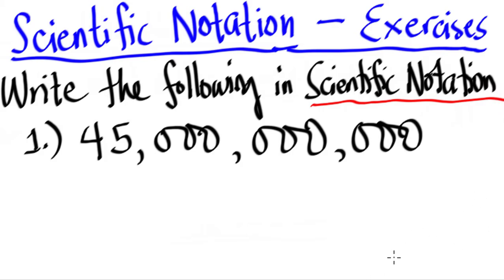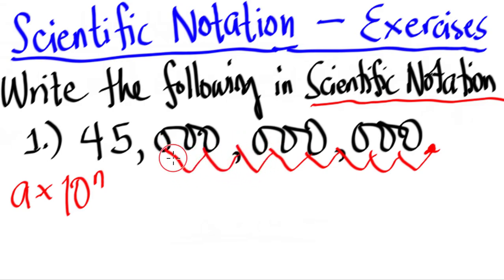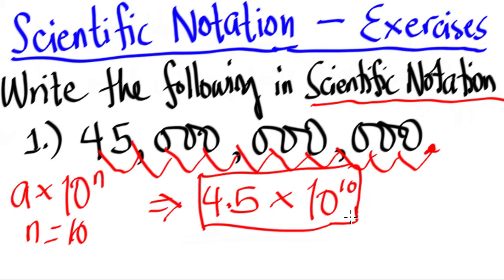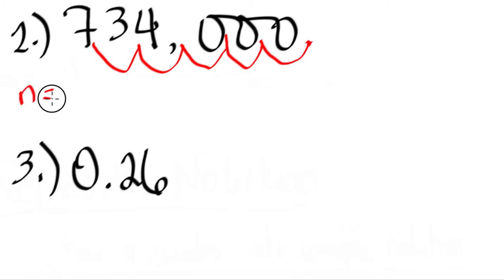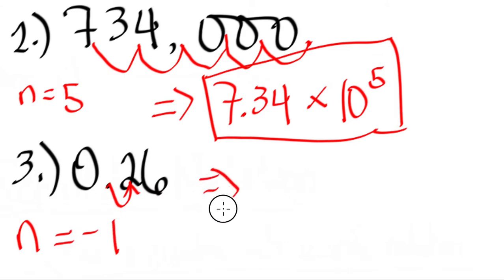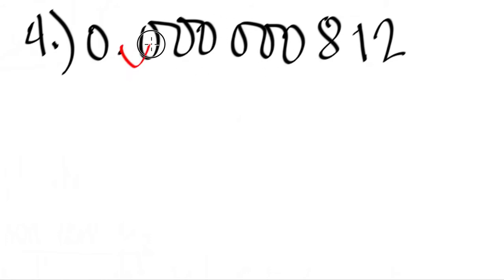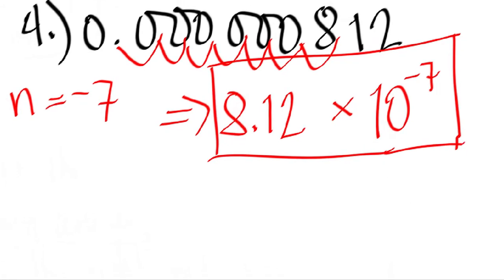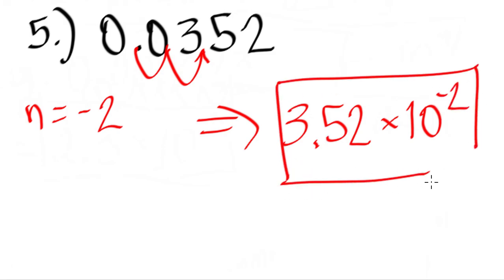Scientific Notation - Convert Decimals to Scientific Notation - Exercises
This video illustrates and gives five (5) examples on Converting Decimals to Scientific Notation.